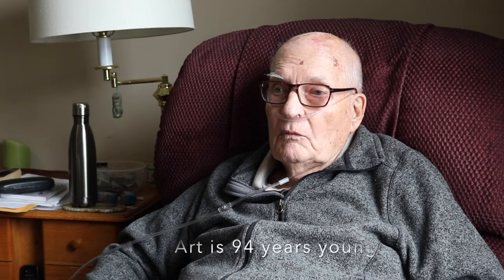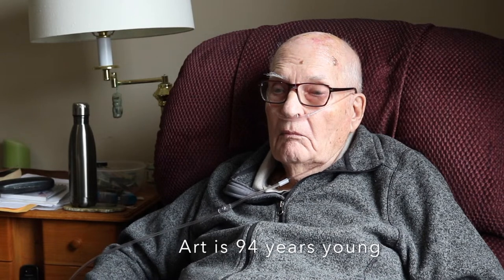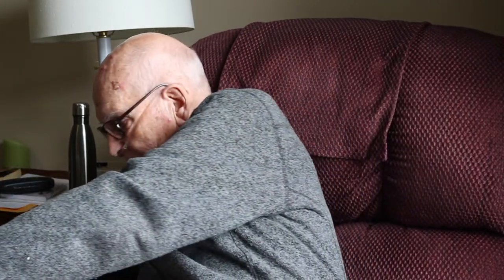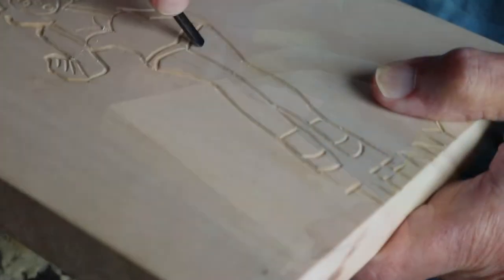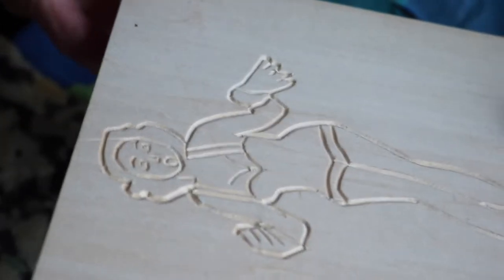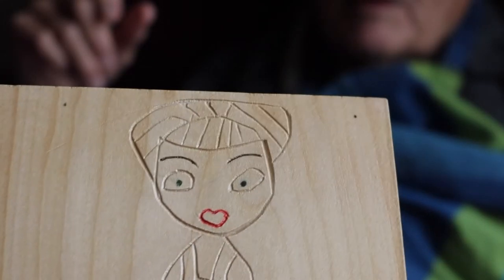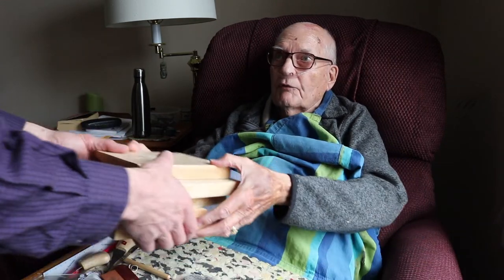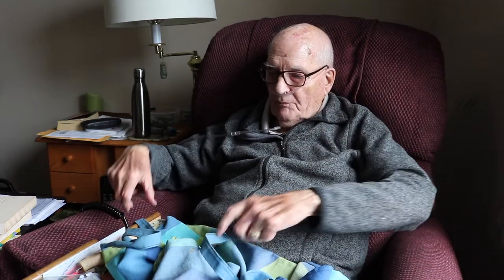Art art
Steven Frank interviews 94 year old RCAF veteran Art Parkin, who creates cartoon-like images on blocks of wood. Art makes one everyday to put a smile on the face of someone at the Carriage House Retirement Home in Oshawa, Ontario, where he is a resident.